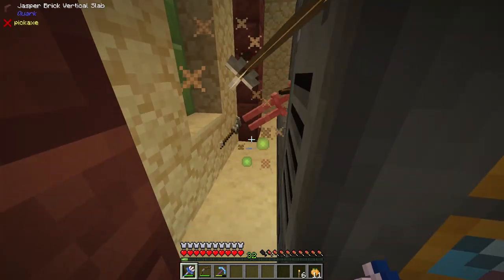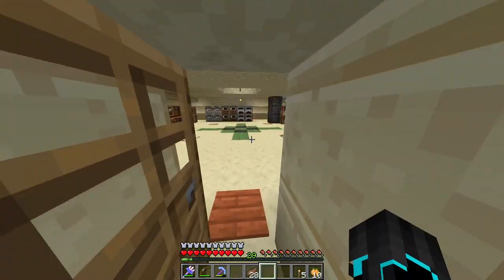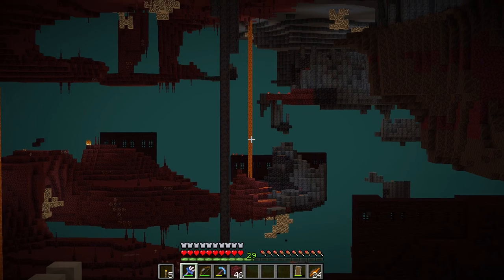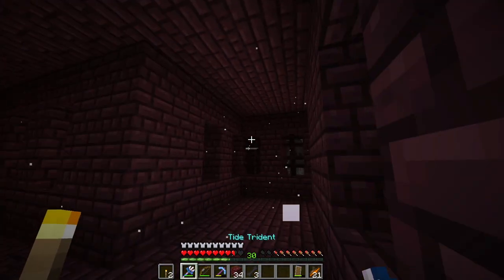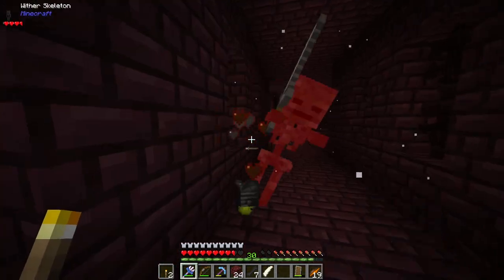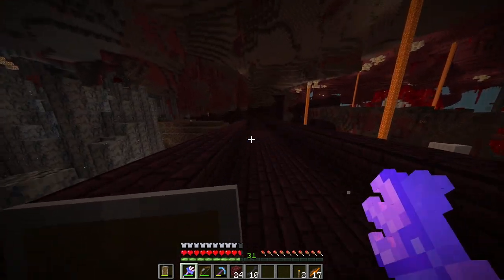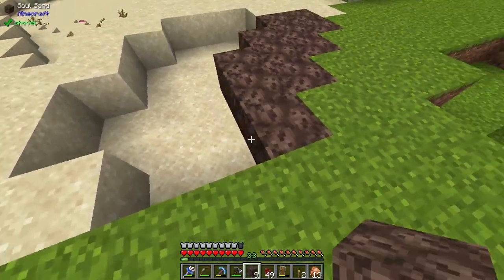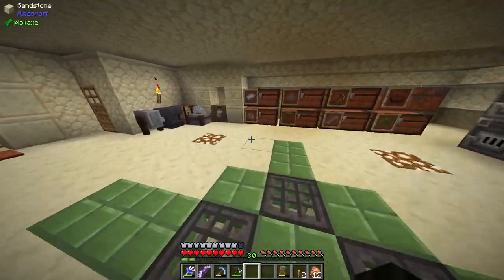Time to get Wither Bones! | Ice and Fire Season 2 - E13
In this episode of my Minecraft Ice and Fire S2 series we are finding a fortress to get wither bones so that we can make dragon bone arrows!